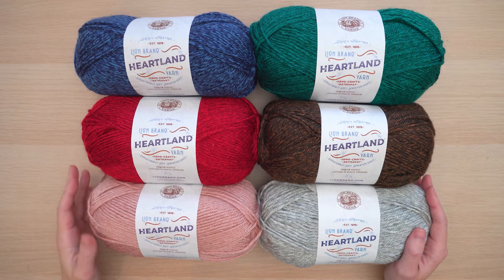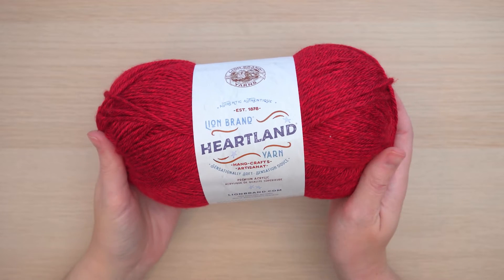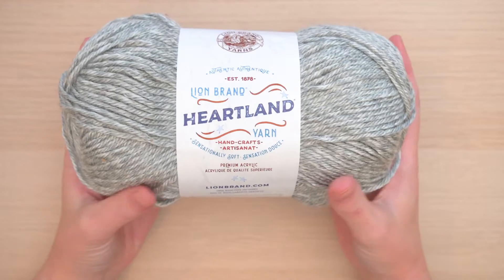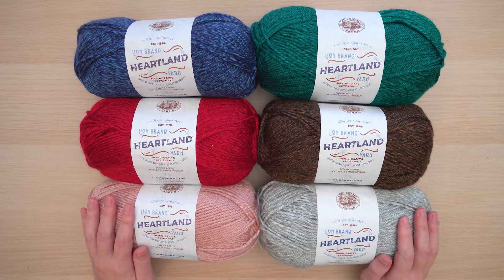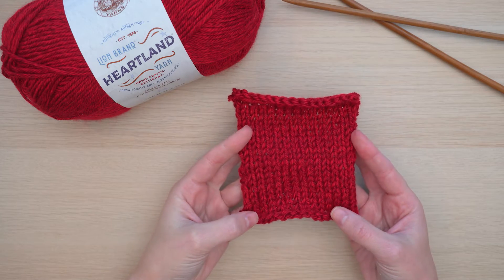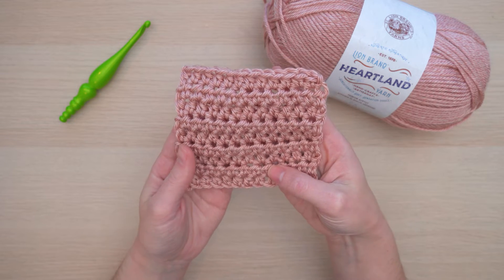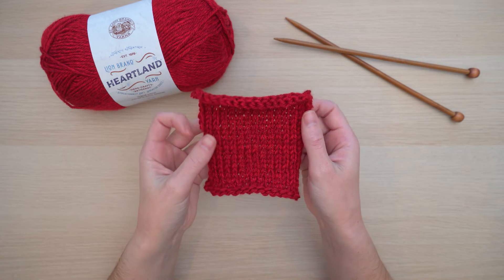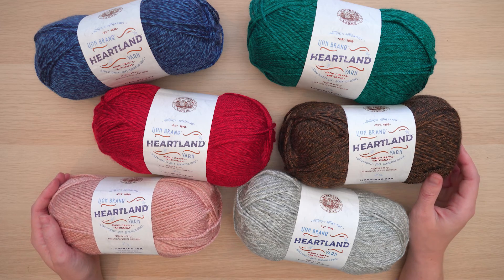Heathered, Worsted Weight Yarn - Heartland® Yarn Review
This sensationally soft, premium acrylic comes in heathered and tweedy shades inspired by the natural beauty of the American landscape. The subtle shades of this yarn suggest landmarks like the Redwood Forest, the Everglades, and Yosemite National Park. Heartland® is an easy-care yarn that is perfect for garments, afghans and accessories.